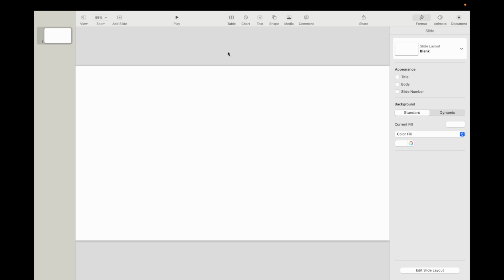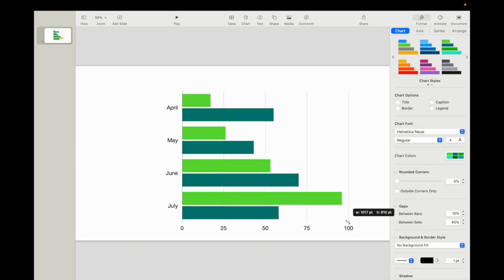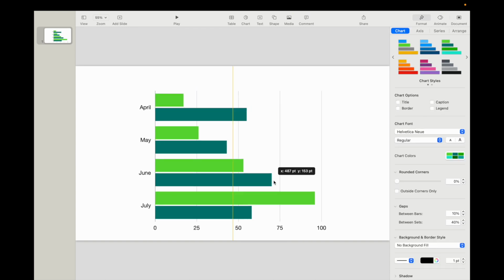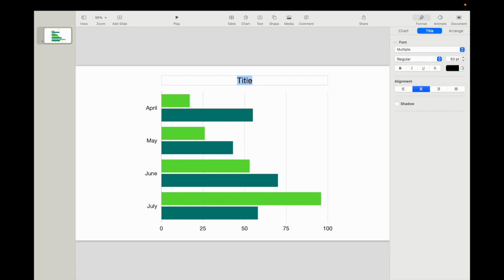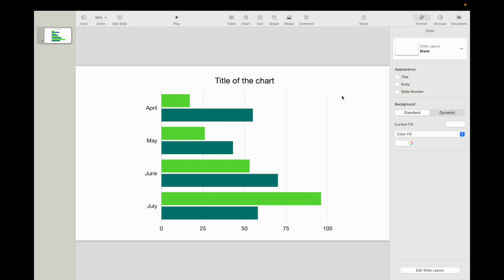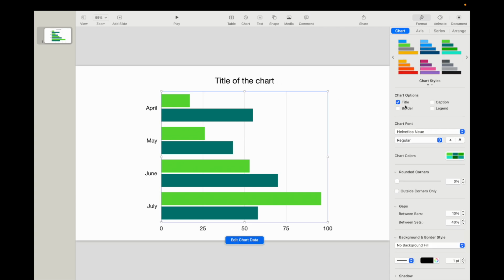How To Add A Chart Title On Keynote | Step By Step Guide - Keynote Tutorial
Learn how to add a chart title on Keynote with this step-by-step guide. This tutorial walks you through inserting and customizing chart titles to improve clarity and organization in your presentations. Whether you're creating business reports, lectures, or creative projects, this guide ensures you can easily format, align, and style chart titles in Keynote for a polished, professional, and visually appealing presentation.

How to add a chart title on Keynote step by step, Best way to insert and format chart titles in Keynote, Complete guide to labeling charts in Keynote presentations, Step-by-step tutorial for styling chart headers in Keynote, Keynote tips for organizing data with clear chart titles